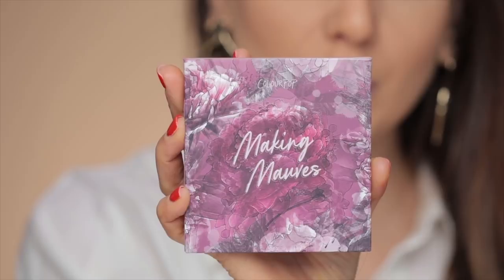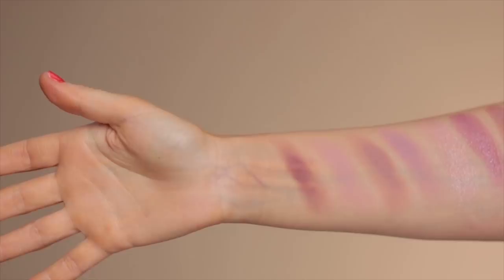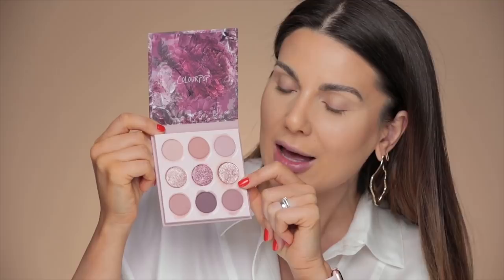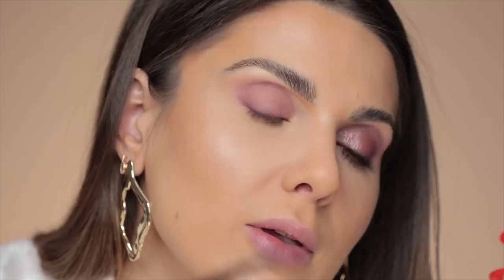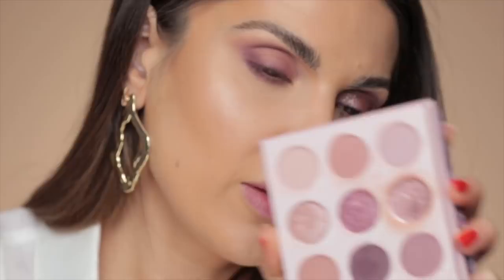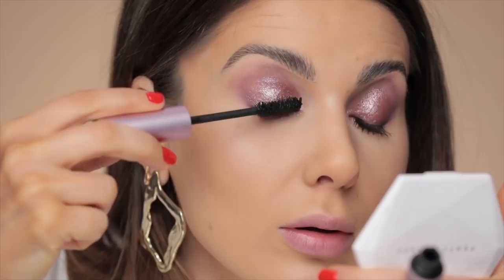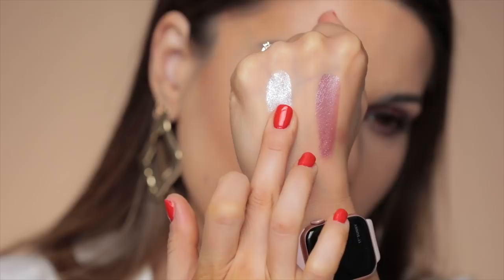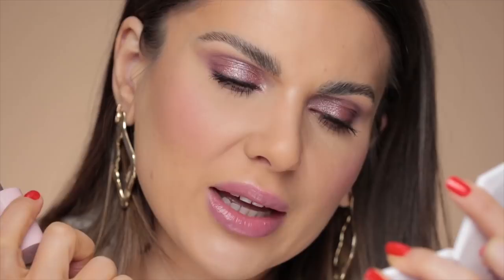DOING MY MAKEUP WITH THE MAUVE COLOURPOP COLLECTION | REVIEW | ALI ANDREEA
Hi everyone,

Today’s gonna be a review!
I’m doing the swatches, I’ve checked prices, I’ve done it all including a tutorial with the look I’m wearing in the thumbnail picture.
You guys know reviews are not my “speciality “ because I feel like I am just not dramatic enough. For me things are very easy: I like it or I don’t. And usually when I don’t like a product I don’t even bother mentioning it  in here or anywhere else.
I’ve also came to the conclusion that a lot of products that most people like I do not and the other way around.
Anyway, this is a review about the Mauve Collection from ColorPop. It’s those colors a lot of you like and a lot of us would look good with. It has an attractive price but do you need it? Is it worth taking space in your makeup collection? Would you use  it a lot?
We’re about to see all of the above in today’s video !

Some of the links I’m using are affiliate links which means  if you click on one of the product links and make a purchase I may receive a small commission, but that does NOT change the price of the product in any way. This would help me and my channel to support on creating more videos. Thank you very much for your support !